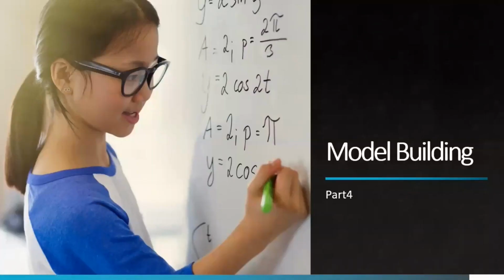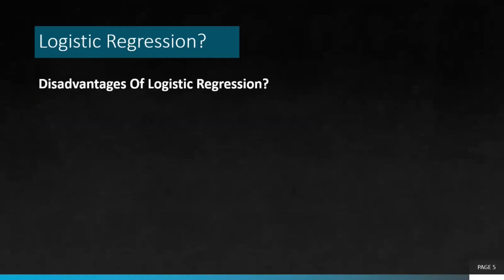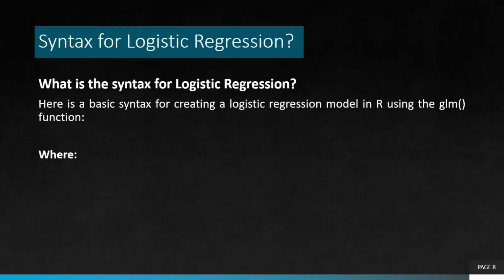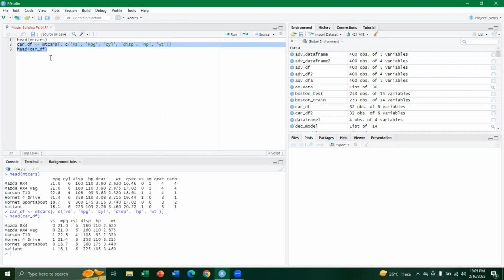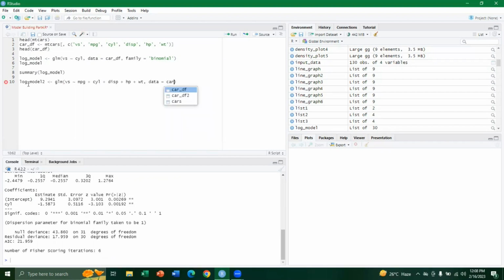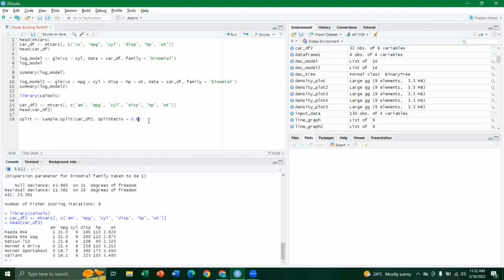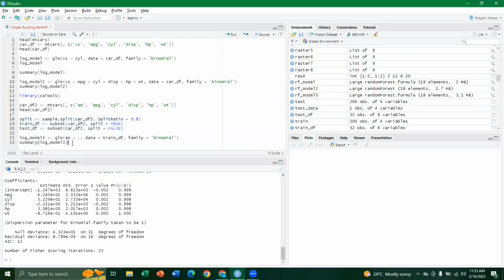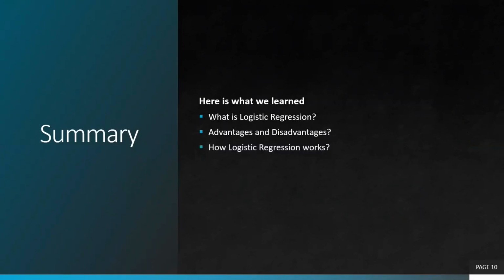038 Model Building Part4